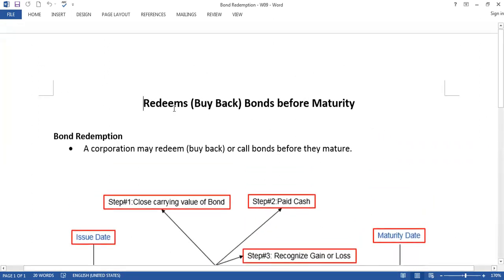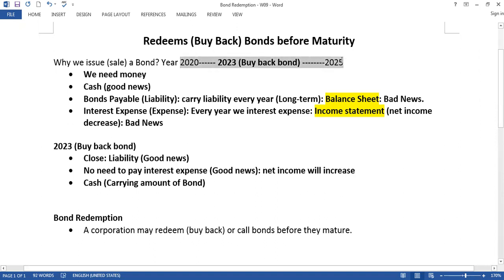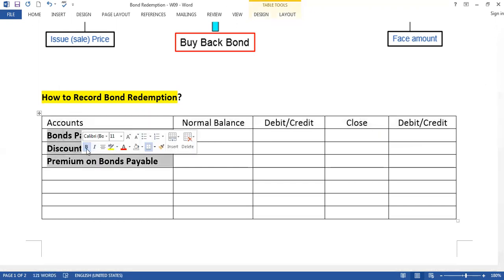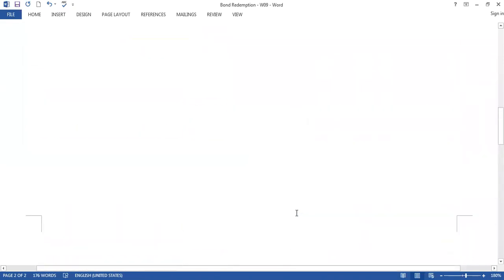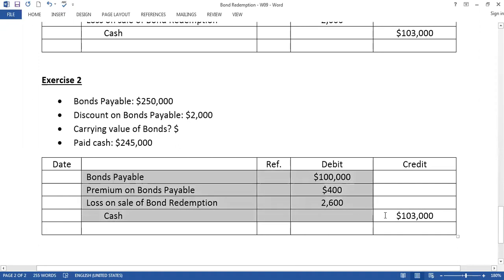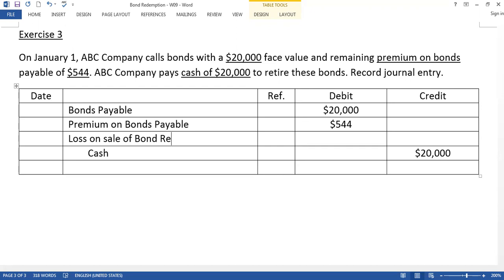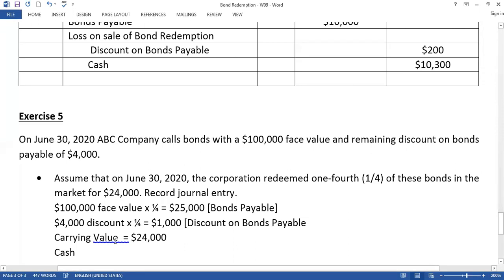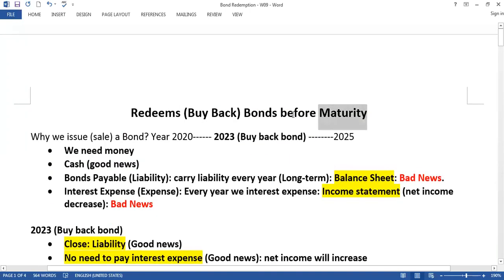Principles of Accounting II: Redeems (Buy Back) Bonds before Maturity by Dr. Jahidur Rahman